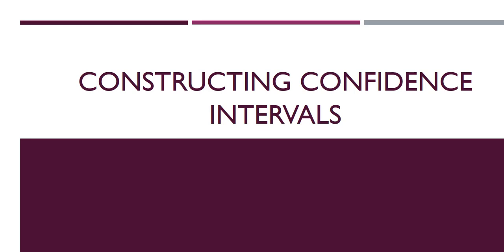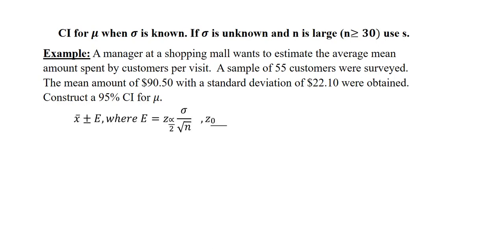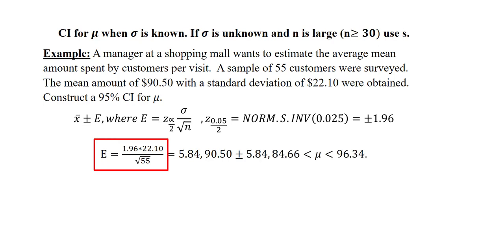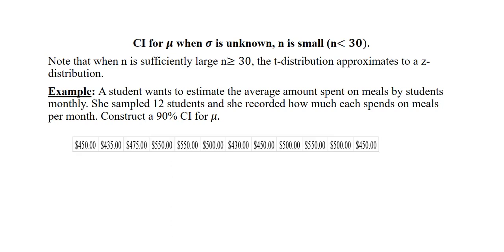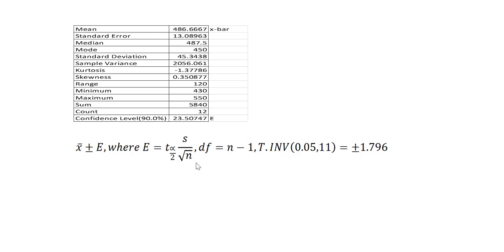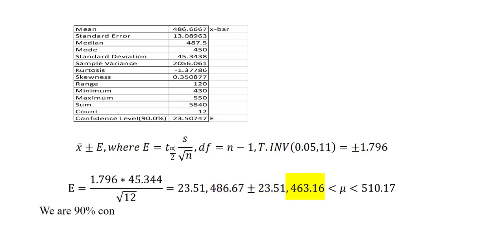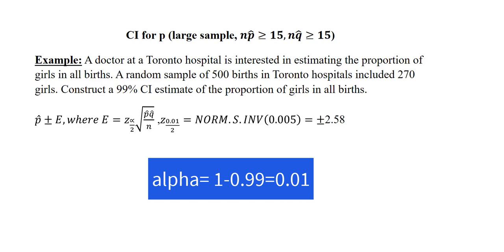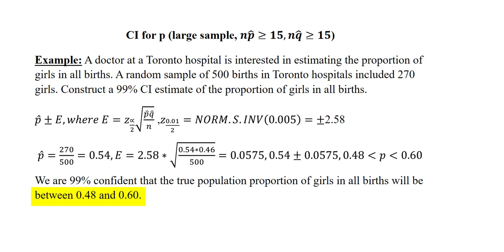Constructing Confidence Intervals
This video describes how to construct a confidence interval for the population mean and the population proportion.